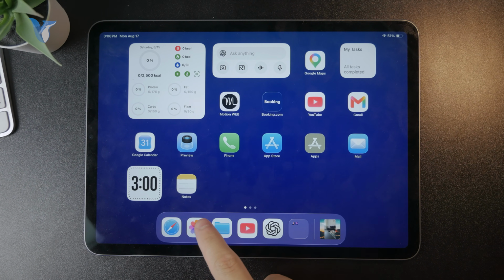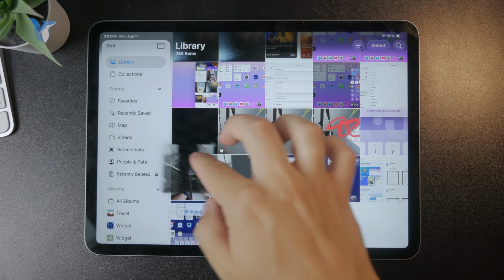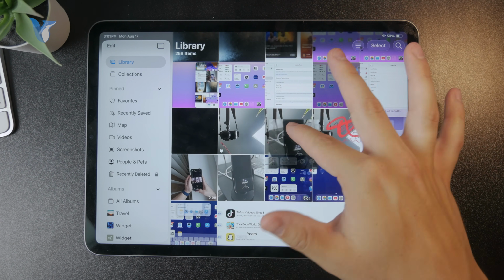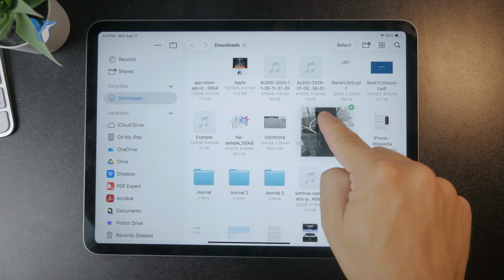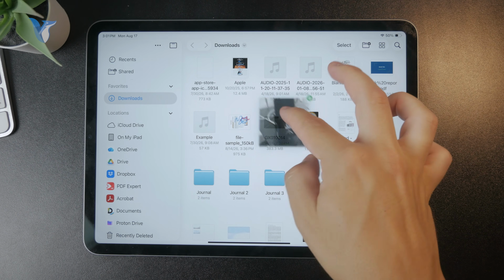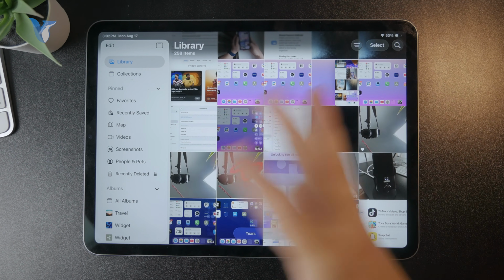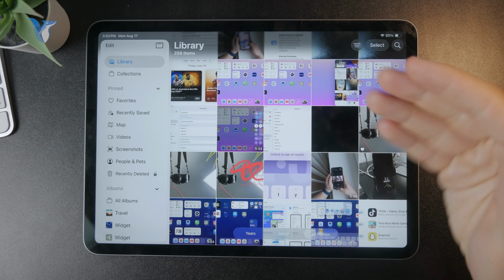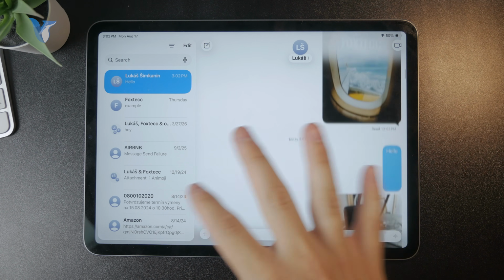How to Drag and Release on iPad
Learn how to drag and release items on your iPad with this quick and easy step-by-step tutorial. This video shows you how to use drag-and-drop gestures to move text, images, files, and other content between apps.

Timestamps:
0:00 - Select Element to Drag
0:46 - Switch Apps With Multitasking
1:04 - Drop Files Into Folder
1:40 - Drag Images Into Messages
2:06 - Outro